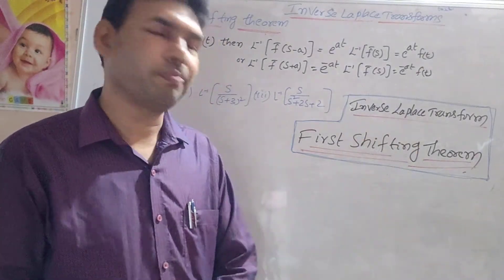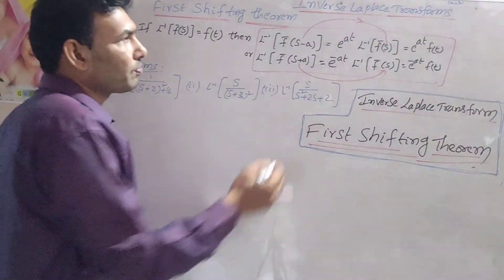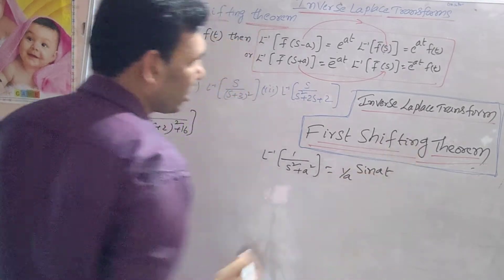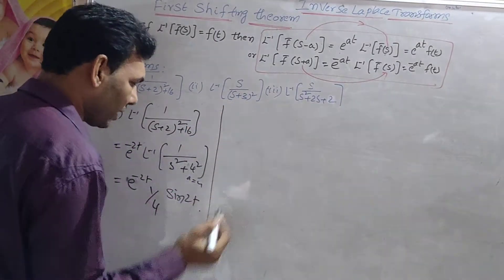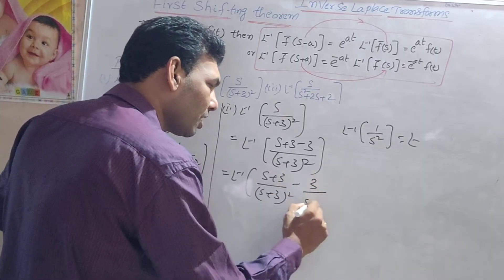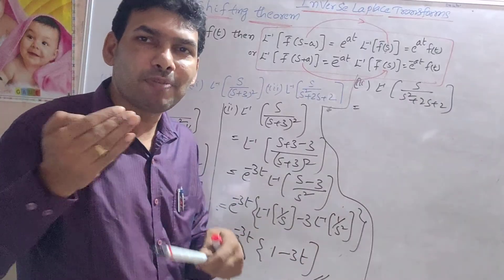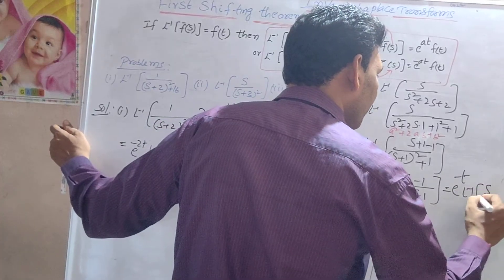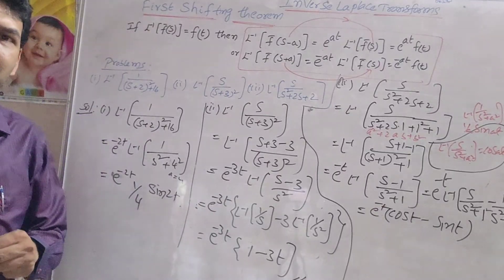Inverse Laplace Transforms in Telugu-2 First Shifting theorem (R15 M-II)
First Shifting theorem introduction problems